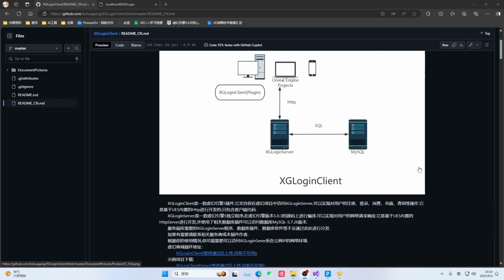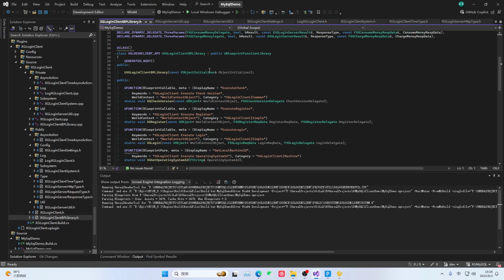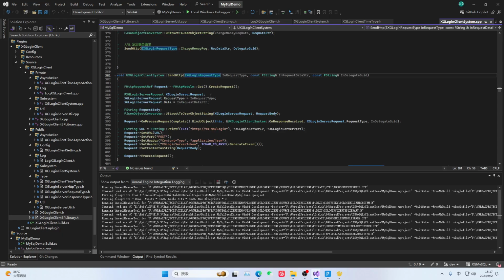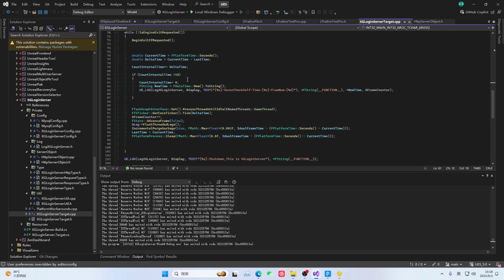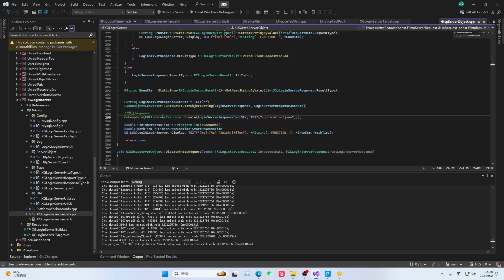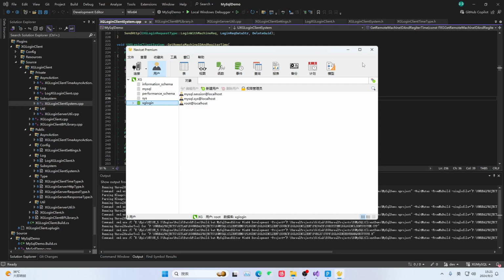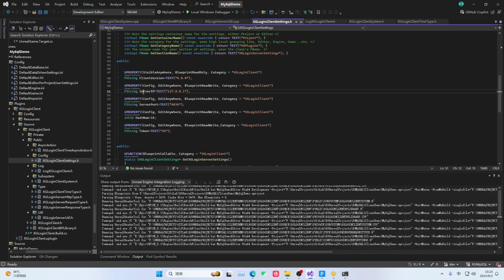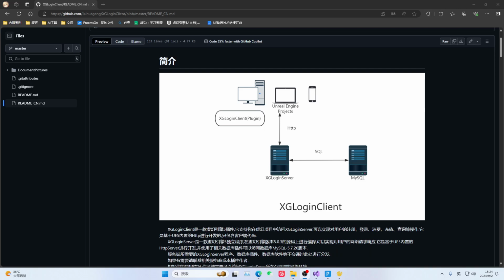UEC++ From Basics to Advanced | M26-002: LoginClient and LoginServer Code Architecture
This video presents the code architecture for both the LoginClient and LoginServer programs. We lay out the class hierarchy, module structure, and communication protocol that define how the two applications interact over HTTP.

The architecture covers the server-side socket listener and request router, the client-side HTTP request builder and response handler, the shared data structures for login and registration payloads, and the protocol design using JSON-formatted request and response bodies. We examine the folder structure, namespace conventions, and dependency graph that keep the two codebases organized and maintainable.

Understanding this architecture before writing code ensures that both client and server develop in parallel with a clear contract. This blueprint guides every implementation decision in the Capstone project.